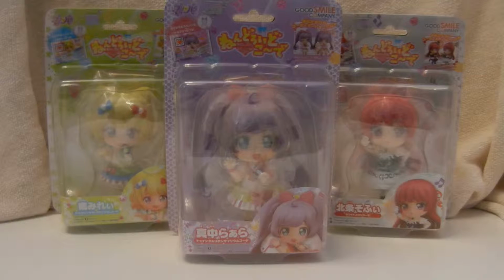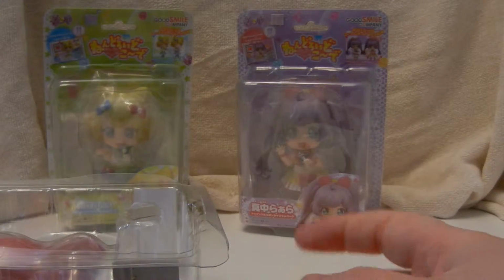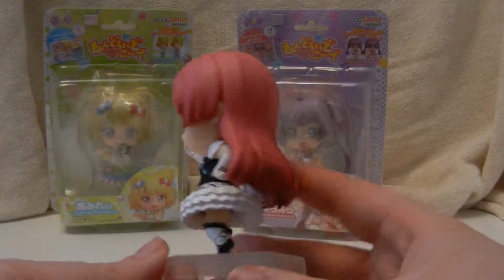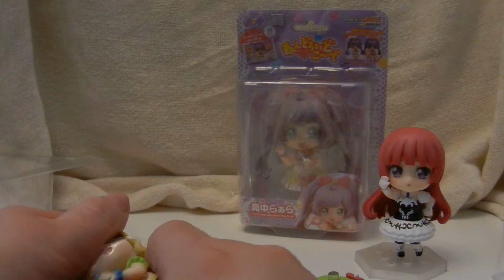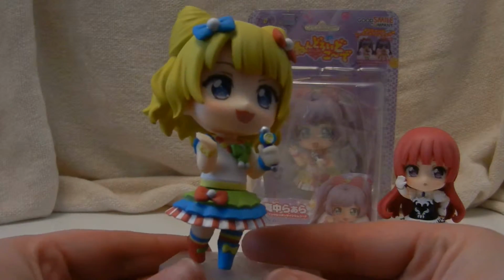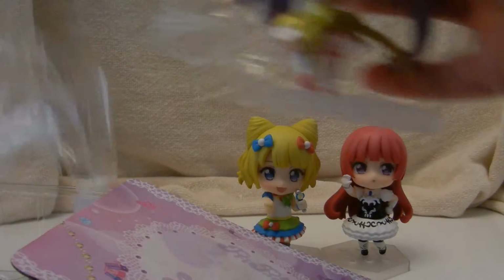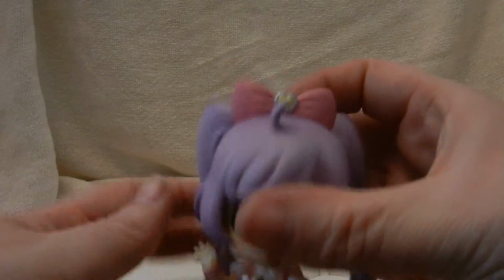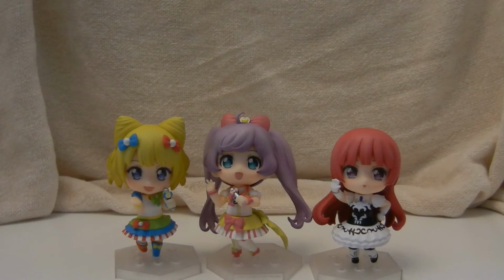PriPara Nendoroid Co-de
My favorite trio from the PriPara (Prism Paradise) anime. These were purchased on Amazon and AmiAmi. They are less poseable, but more affordable figures.